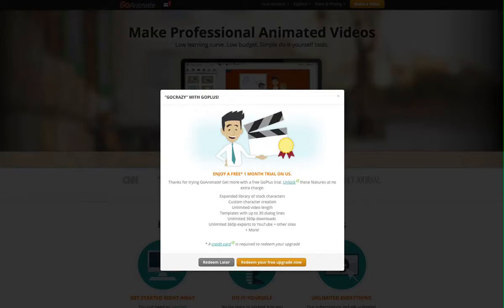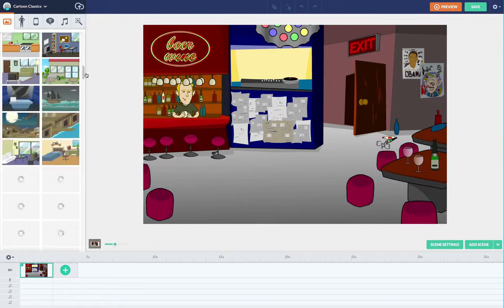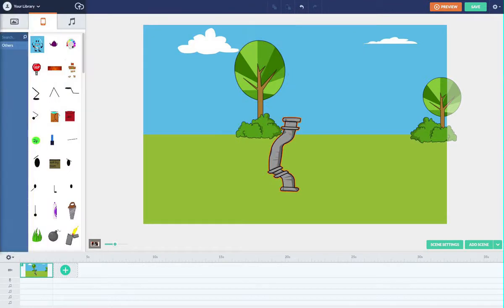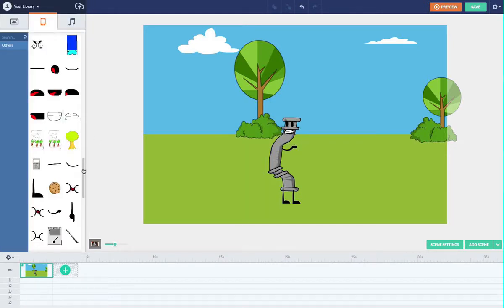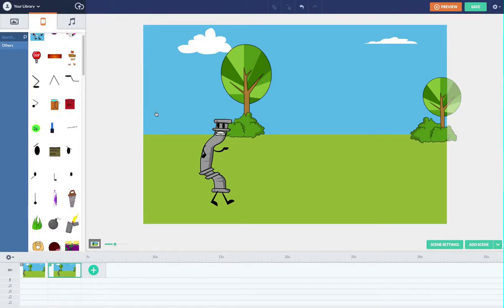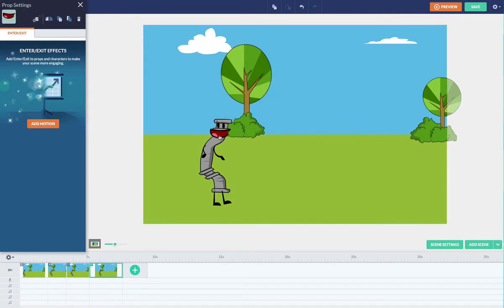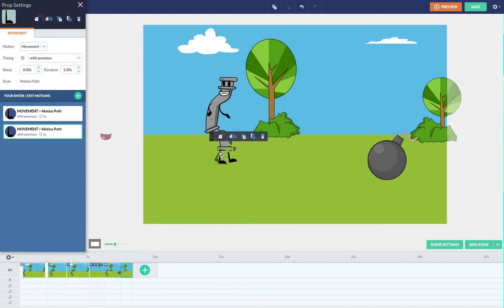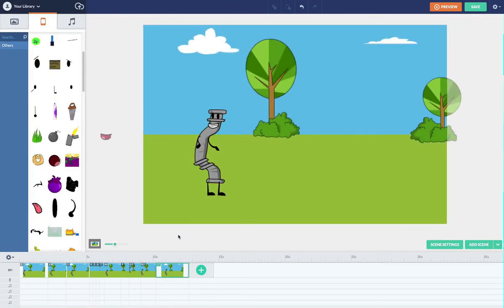how to animate an object show on Go Animate:basics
i show you how to animate an object show on Go Animate just the basics tell me what you want me to tell you next